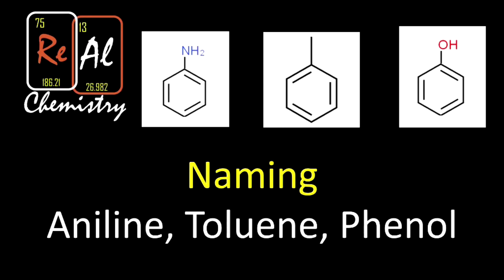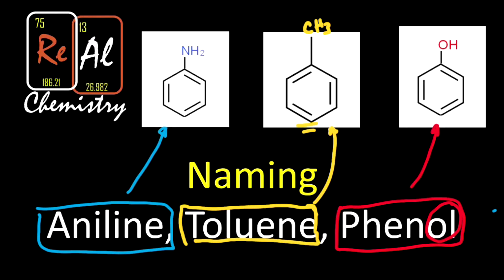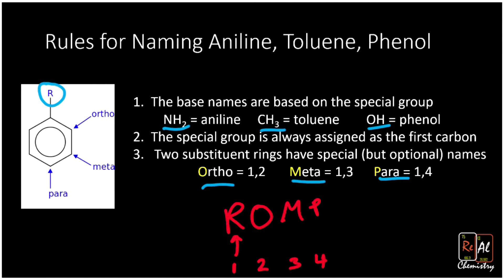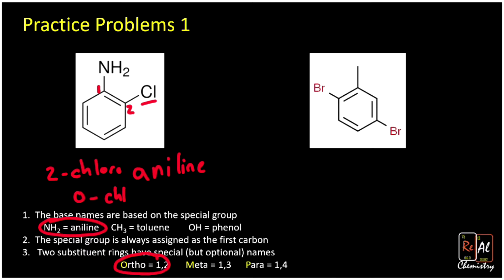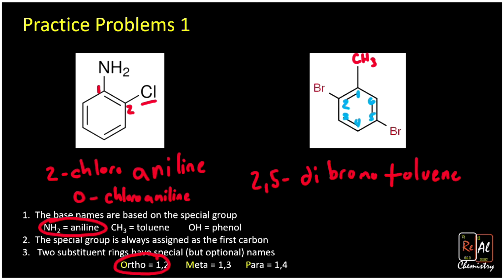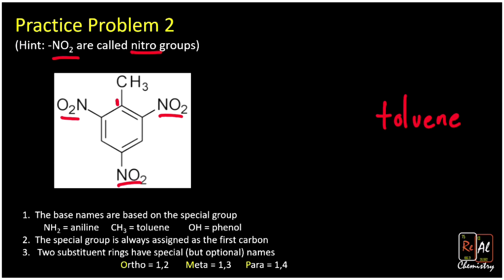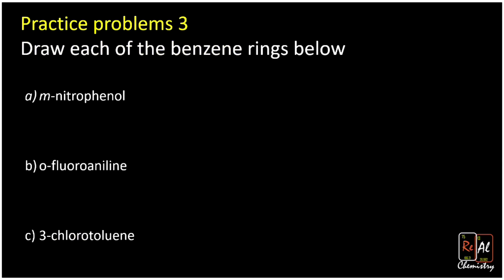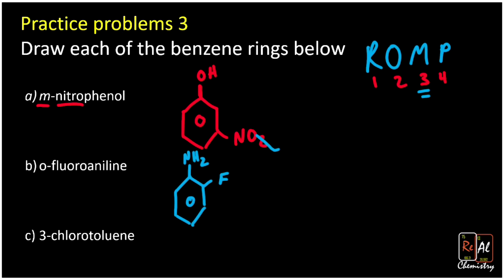Naming Aniline, Phenol and Toluene - Real Chemistry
In this lesson we learn how to name three important benzene derivatives: aniline, phenol and toluene.